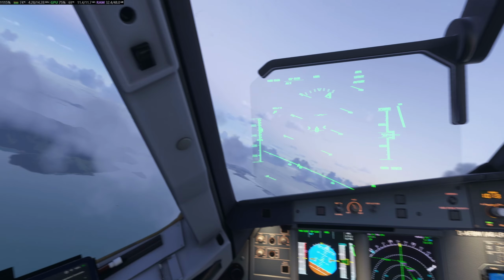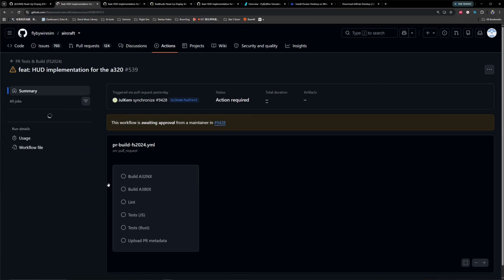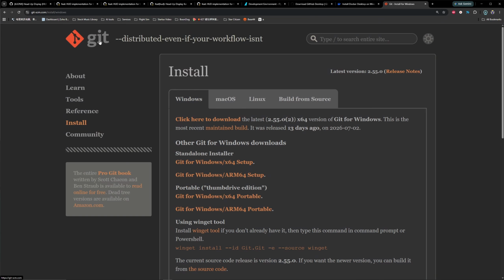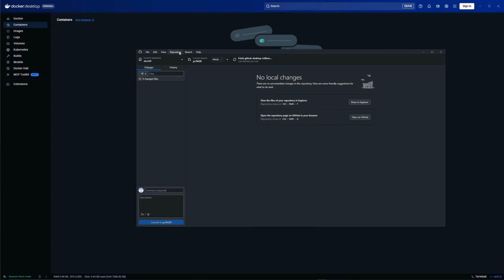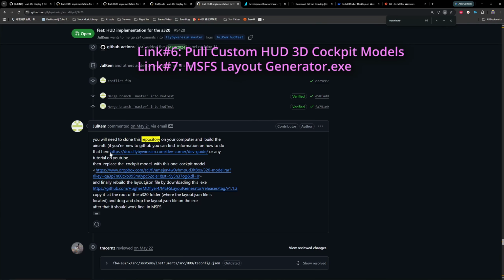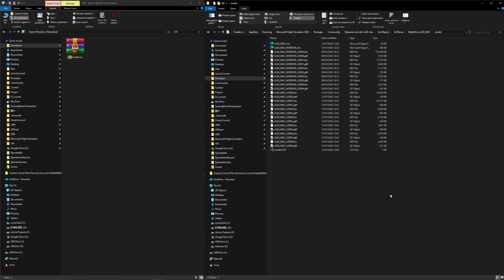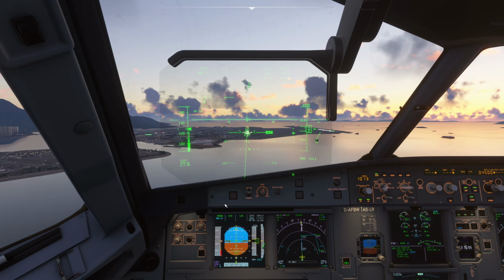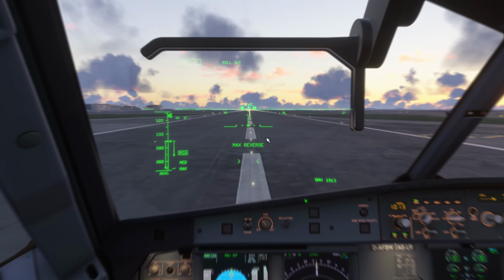Add a Head up display on the A320neo in MSFS2024 | Setup Guide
Want to fly the FlyByWire A320 neo with a fully working Head-Up Display (HUD) in Microsoft Flight Simulator 2024? This video is a complete, step-by-step guide showing you how to get this experimental developer feature up and running. I'll show you how to download or compile the custom developer branch, swap the 3D cockpit models, generate your layout file, and test the HUD features like the declutter modes and ground handling metrics directly in the sim!

Doing the compiling locally ensures that your modded add-on will have the most updated features and compatibility with the sim.

🔗 Links (In order of video appearance)

--FBW HUD Pull Request #9428 (To check for a pre-built download and update for custom cockpit models):

💻 Command Prompt Steps Commands

Make sure Docker Desktop is open and running in the background before starting!
In GitHub Desktop, go to Repository ➔ Open in Command Prompt and run these commands one by one:
Set up the compiler environment:
.\scripts\dev-env\run.cmd ./scripts/setup.sh
Compile the aircraft package:
.\scripts\dev-env\run.cmd ./scripts/build.sh

⚠️Note: While the compiling script runs, do not click inside the command window or press Ctrl+C, as this will freeze the process or kill the compilation process!

📁 Cockpit Model Swapping & Layout Generation

Once compiling finishes, copy the built folder from
aircraft/fbw-a32nx/out/flybywire-aircraft-a320-neo
and paste it directly into your MSFS Community folder.
Open your downloaded custom 3D HUD model files, and copy-paste the modified INTERIOR files into this folder (choose "Replace files" when prompted):
Community/flybywire-aircraft-a320-neo/SimObjects/Airplanes/FlyByWire_A320_NEO/model/
Place MSFSLayoutGenerator.exe in the root of the flybywire-aircraft-a320-neo folder in your Community folder, then drag and drop layout.json directly onto the .exe icon.

That's it! Fire up MSFS 2024 and enjoy your flights with the new HUD!

Install the Flybywire A32NX HUD in Microsoft Flight Sim with this step-by-step guide. Get the functional heads-up display working now.

Chapters:
00:00 Intro
00:56 Prerequisites softwares
02:46 Compile the modded aircraft add-on
02:55 Clone FBW aircraft Repository
03:51 Compiler setup
04:25 Build the aircraft package
05:07 Download additional files
05:30 Move package to Community Folder
06:08 Replace Cockpit Models
06:56 MSFSLayoutGenerator.exe
07:27 Testing the HUD
07:58 Features

This tutorial walks you through the process of adding the Flybywire A32NX HUD to your simulator. While this feature is not yet part of the official main development branch, community contributors have made it available for testing. This guide is designed for simmers who want to try out the experimental heads-up display functionality before it reaches the stable release.

Following these steps ensures you can configure the A32NX mod correctly within your existing MSFS A32NX setup. You will see exactly how to locate and apply the necessary files to enable the HUD in your A320neo simulator. By the end of this video, you will have a functional heads-up display ready for your next flight.

Install HUD functionality in your FlyByWire A32NX with this step-by-step guide for MSFS 2024.

This guide shows you exactly how to get the experimental heads-up display working in your simulator. While this feature is not yet part of the main branch, community contributors have made it accessible for testing, so you can try it out before it reaches a stable release.

I walk through the process to install HUD features, including compiling the custom developer branch and swapping 3D cockpit models. This A320neo mod ensures you have the latest compatibility and features for your flights. By following these steps, you will have a functional display ready for your next session.